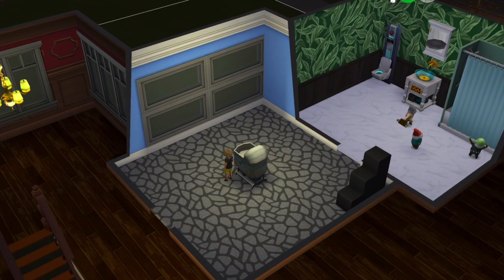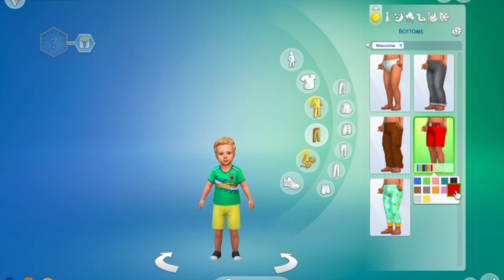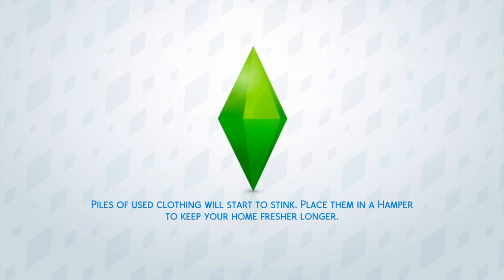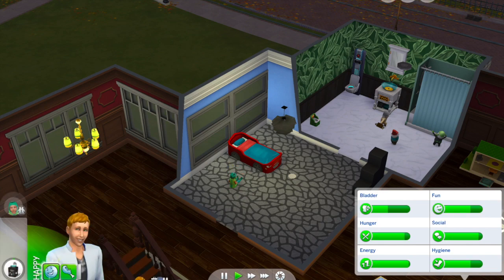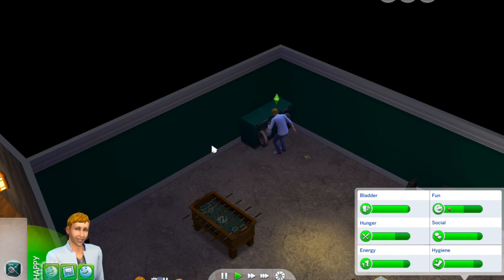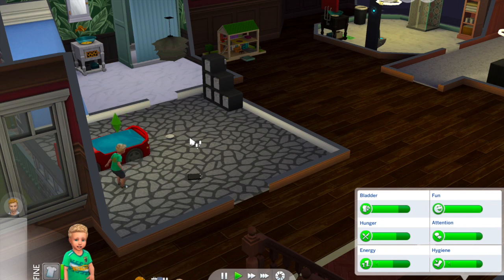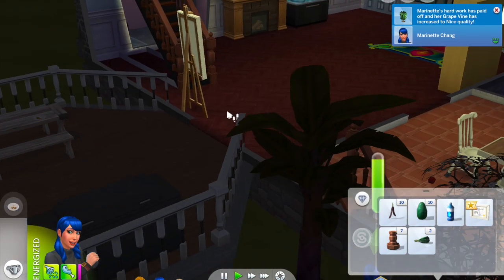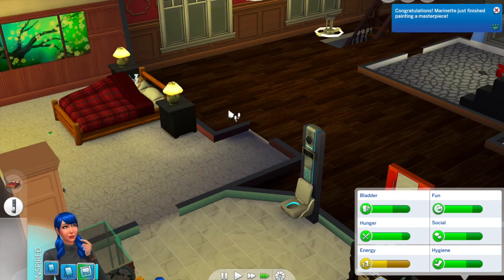Miraculous Sims episode 26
Hey guys its time for James to change his hair and clothes! I hope you enjoy!

End screen animation by Urielectric

Category
Entertainment
Licence